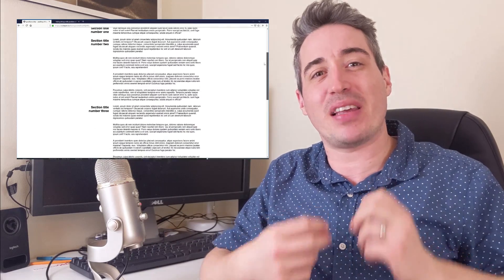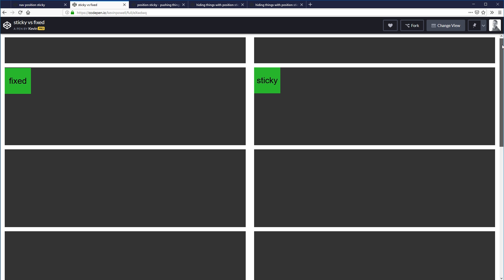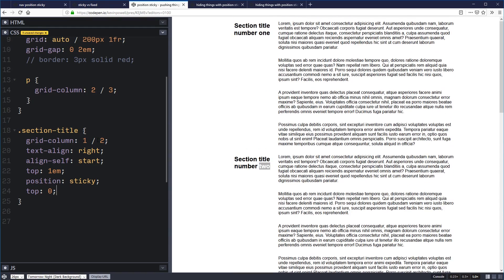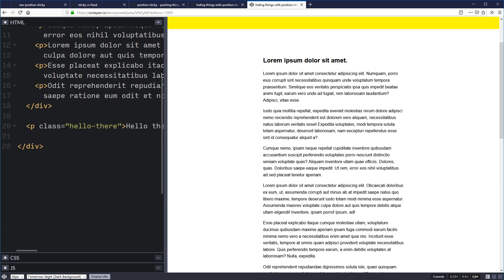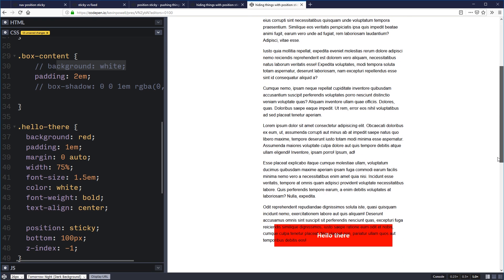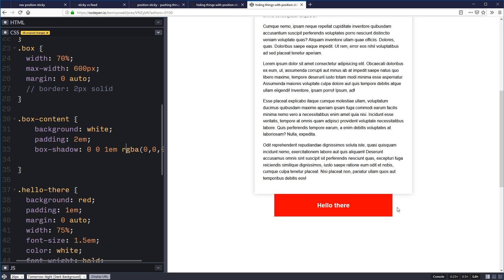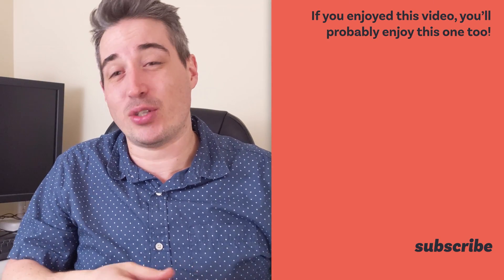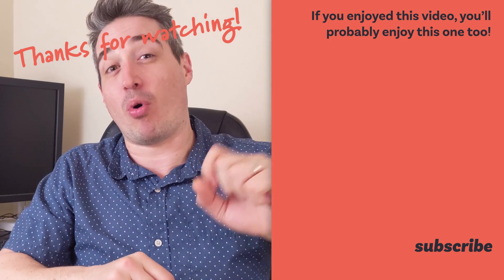A couple of cool things you can do with CSS position sticky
In this video, I take a look at using CSS position sticky in a couple of fun ways.